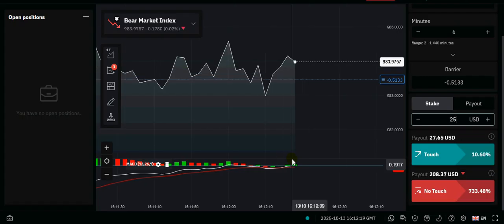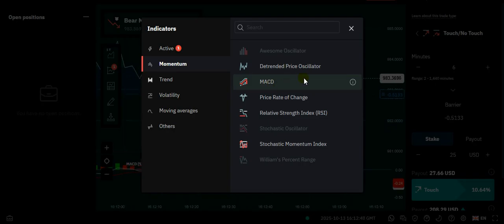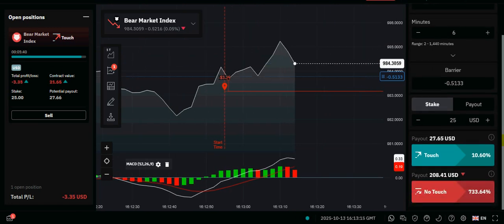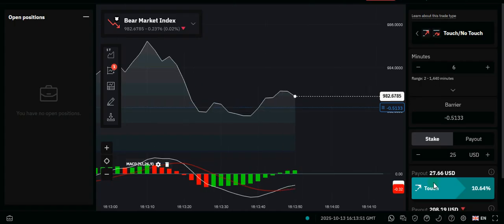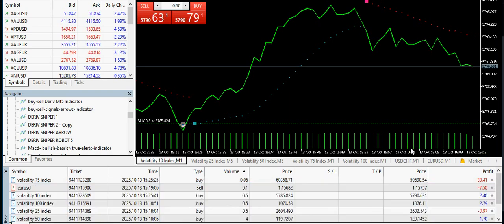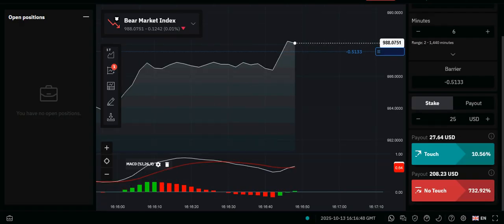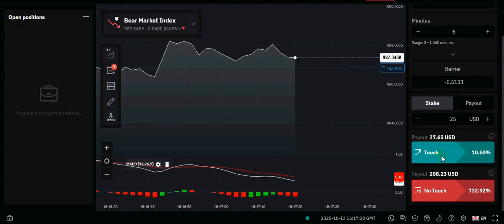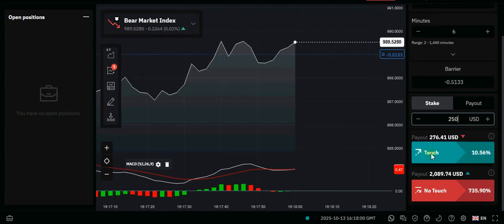My Favorite Deriv Binary Options Trading strategy touch trading using Indicators WIN WIN